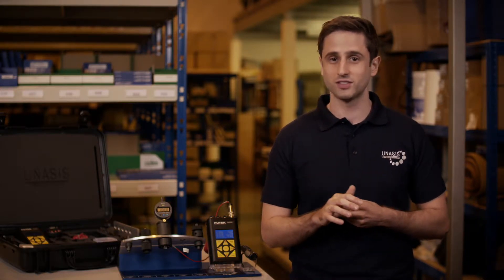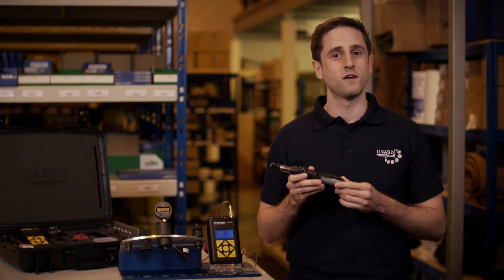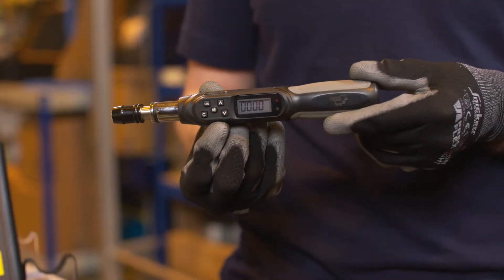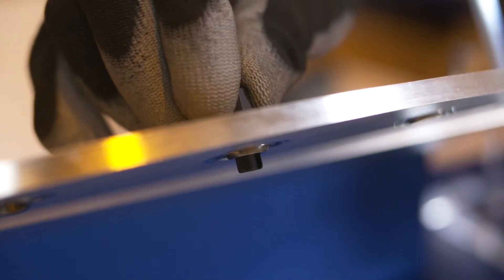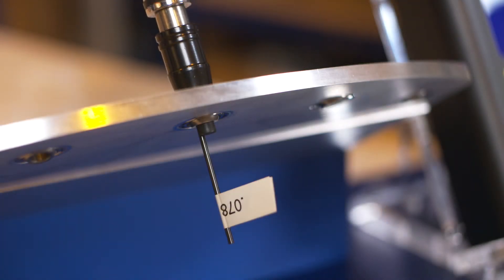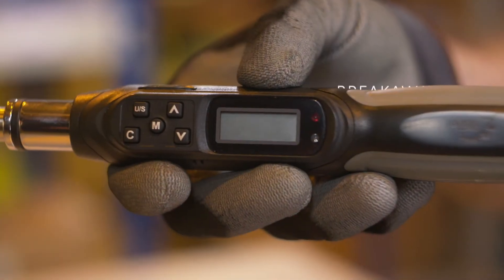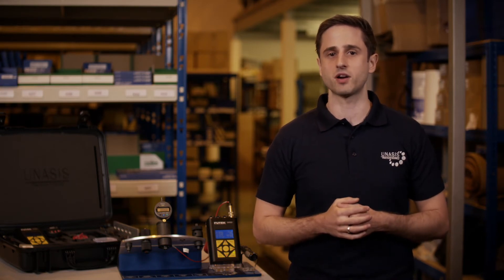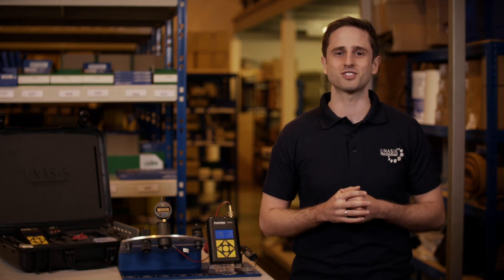How to use the UNASIS Breakaway Torque Kit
Instructional video providing full operating instruction for the UNASIS Breakaway Torque Kit.

The UNASIS Breakaway Torque Kit is an ergonomic solution to test the breakaway torque or starting torque of a bearing after installation. Spherical plain bearings are typically installed using a bearing swaging tool or bearing staking tool following rigid process specifications. To ensure the bearing torque is within the allowable range, UNASIS designed a fully portable, accurate and repeatable tool for testing this.

If the breakaway torque is measured outside of the allowable range, the UNASIS bearing cutting tool can be used to safely remove the bearing. The UNASIS bearing swaging tool can be used to reinstall the bearing to be tested again.

Please also check out UNASIS tools for proof load tests and swivel torque or misalignment torque tests.